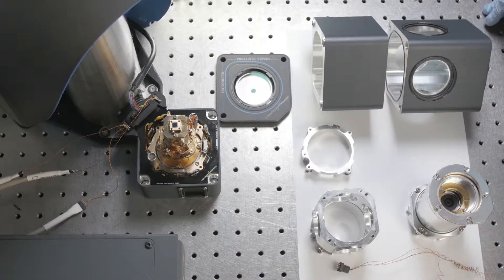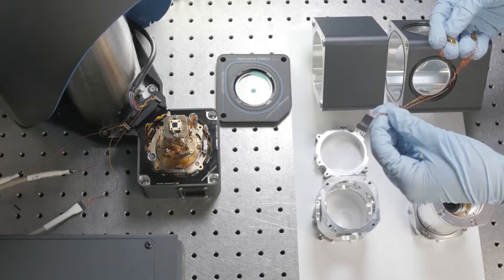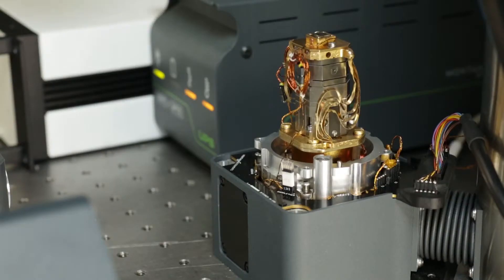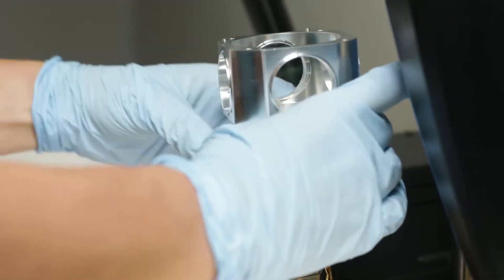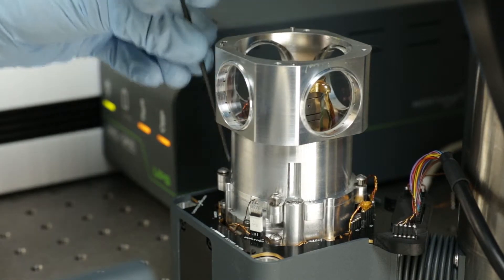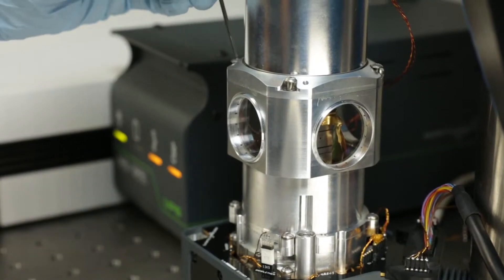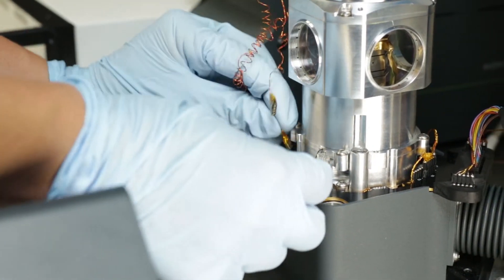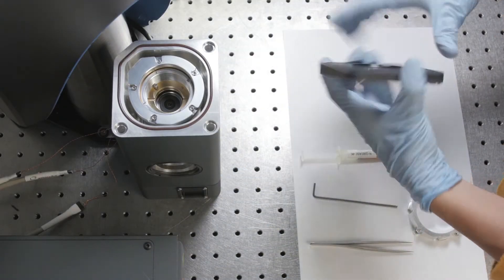Assembling the Vertical Cryo-Optic®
This video shows how to assemble the Montana Instruments Cryo-Optic® within the 50 mm sample space.